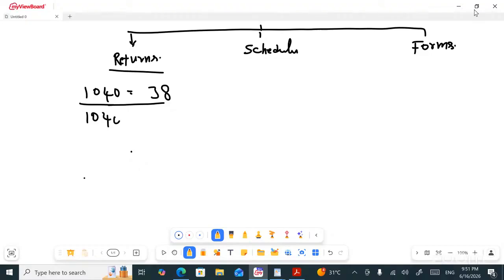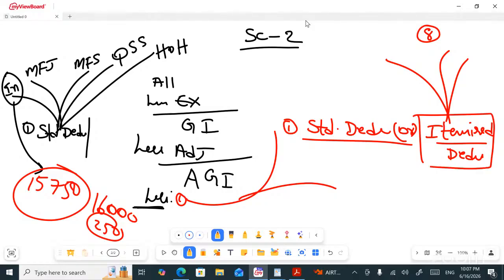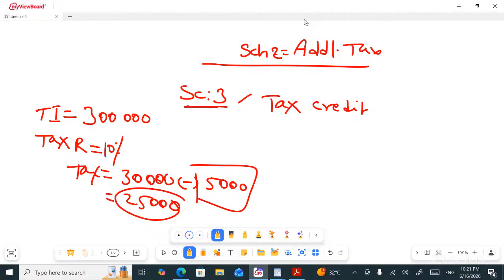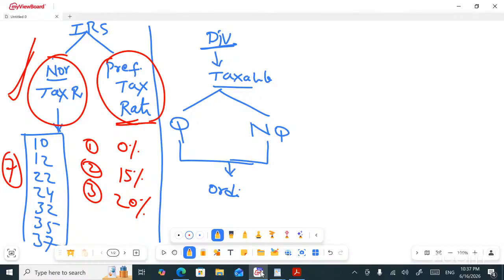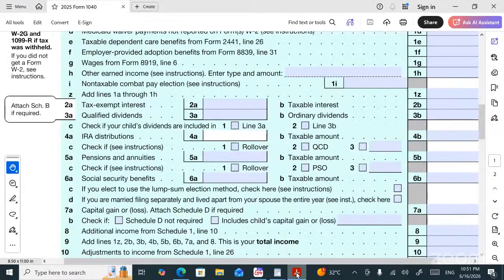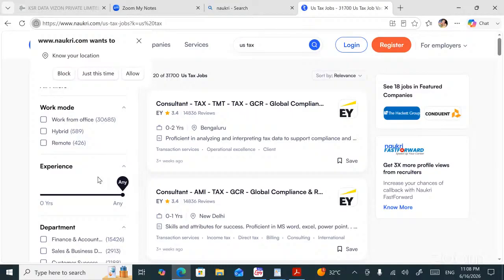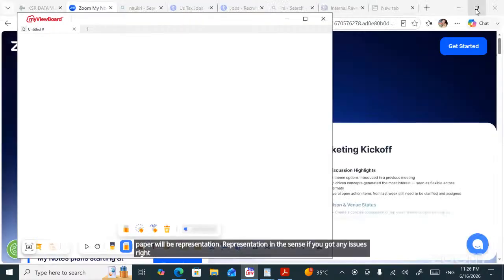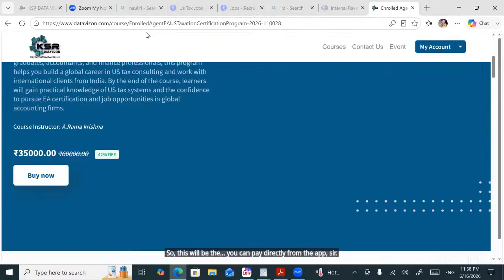The Enrolled Agent Job Market Nobody's Talking About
Are you looking to build a successful career in US Taxation as an Enrolled Agent? In this comprehensive training session, we dive deep into the technicalities of IRS Form 1040 and explore the massive job opportunities available for tax analysts in both India and the USA. Whether you are a student, a working professional, or looking for a career change, this video provides a roadmap to mastering US tax laws and securing high-paying roles in the industry.

The session begins with an insightful Q&A regarding job assistance for US residents and Green Card holders, highlighting why the global tax market is increasingly shifting toward India. Our experts explain the essential forms every tax professional must know, including the distinctions between resident and non-resident filings.

We also break down complex concepts like preferential tax rates, qualified dividends, and capital gains in a way that is easy to understand, even for those without an accounting background. The trainer provides a clear comparison between standard and itemized deductions, helping you understand how to minimize tax liability for clients effectively. Finally, we discuss the Enrolled Agent certification process, exam costs, and the salary potential for both freshers and experienced professionals transitioning into the finance domain.

Chapters

0:00 Introduction and Career Q&A
5:12 Job Opportunities for US Green Card Holders
10:25 Optimizing Your LinkedIn for Tax Roles
15:40 Understanding Form 1040 and 1040-SR
20:55 Resident vs Non-Resident Alien Status
25:30 Schedule 1 Additional Income and Adjustments
30:15 Standard Deduction vs Itemized Deductions
35:45 Schedule A and Charitable Contributions
40:20 Qualified Business Income Deduction Explained
45:50 Schedule 2 and Alternative Minimum Tax
50:10 Premium Tax Credits and Health Insurance
55:35 Schedule 3 and Refundable Tax Credits
1:00:20 Child Tax Credit and Education Credits
1:05:40 Schedule B Interest and Dividend Income
1:10:15 Tax Exempt vs Taxable Interest Reporting
1:15:30 Ordinary Dividends vs Qualified Dividends
1:20:45 Normal Tax Rates vs Preferential Rates
1:25:20 Schedule D and Capital Gains Analysis
1:30:50 Schedule C for Sole Proprietorship Business
1:35:15 Flow of Business Profit to Form 1040
1:40:40 Enrolled Agent Exam Syllabus and Parts
1:45:25 Global Demand for US Tax Professionals
1:50:10 Salary Potential for EA Certified Freshers
1:55:45 Transitioning from BTech to US Taxation
2:00:20 PTIN Registration and IRS Regulations
2:05:10 Mock Interviews and Placement Support
2:10:45 Final Q&A and Course Enrollment